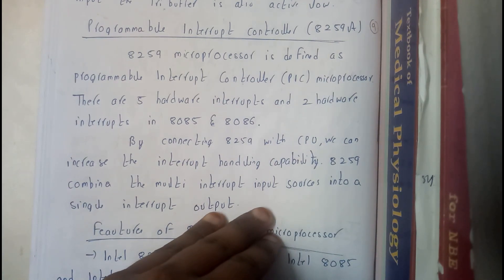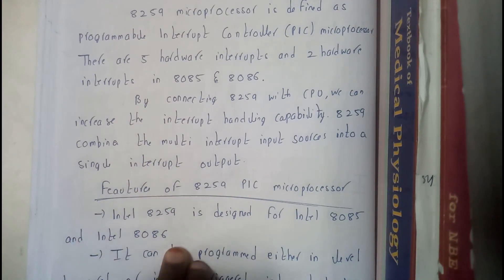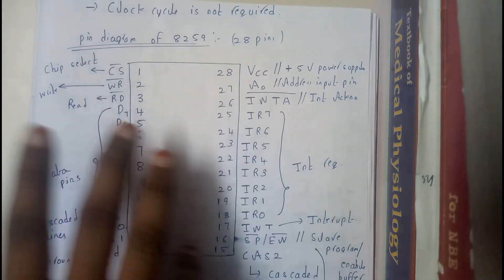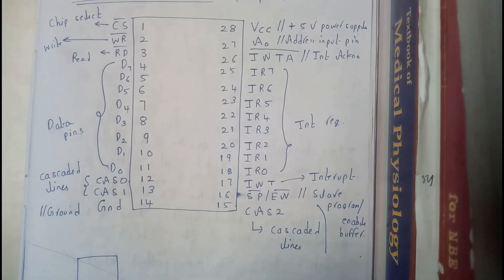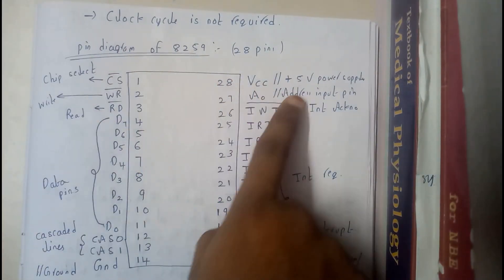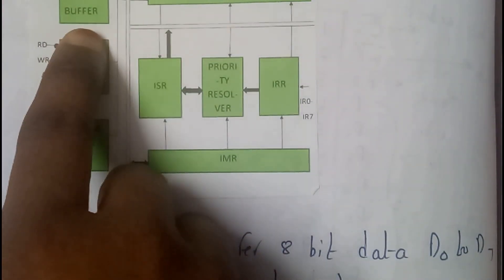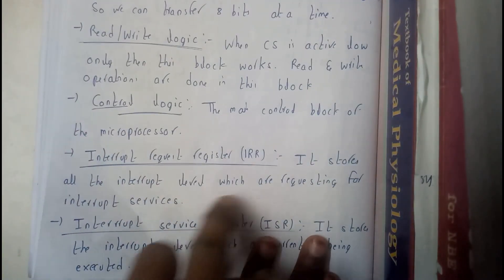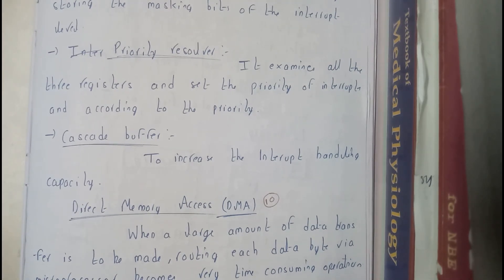8 all about 8259A programmable interrupt controller